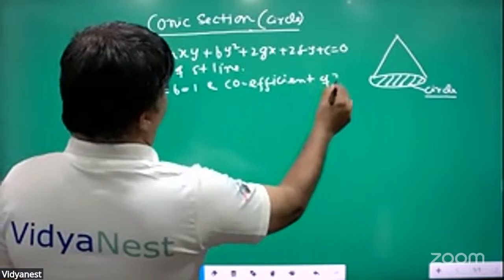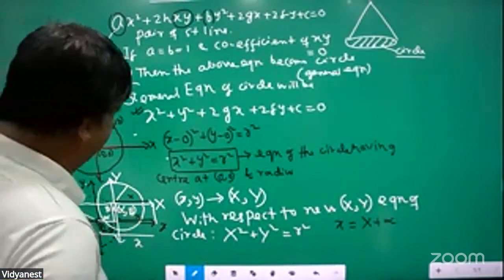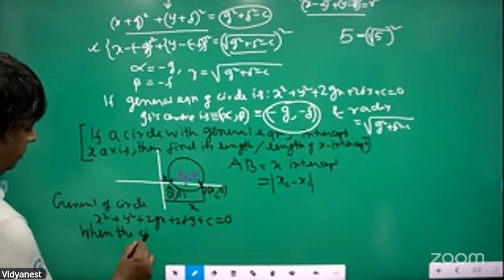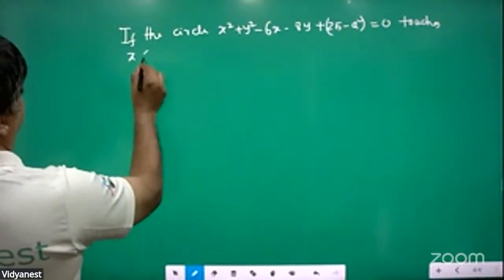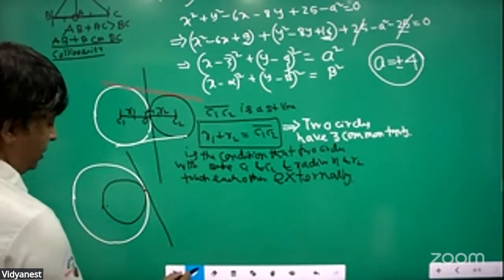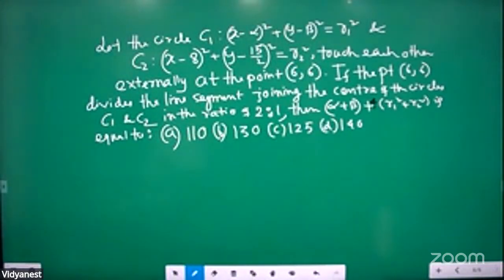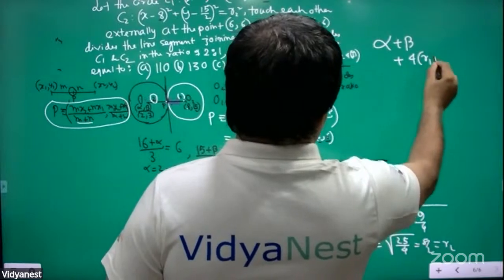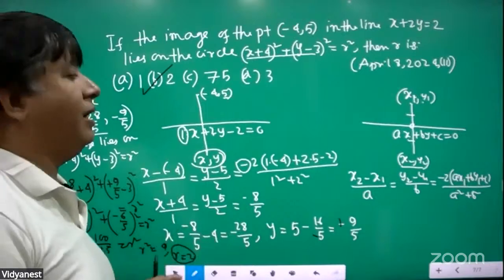Class-11.Math. Chapter-4. Conic Section & Circle. Lecture-1.